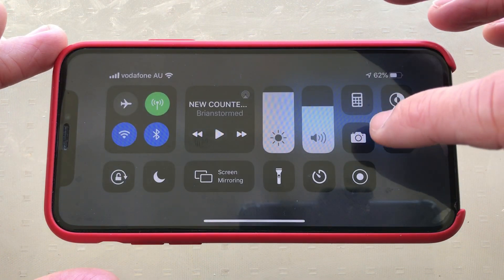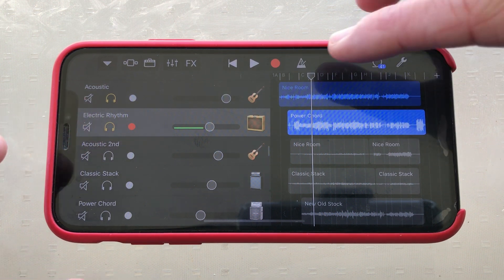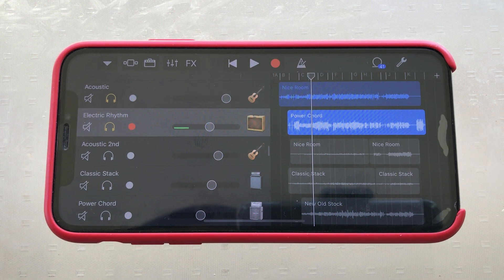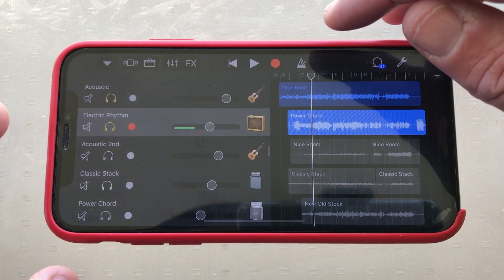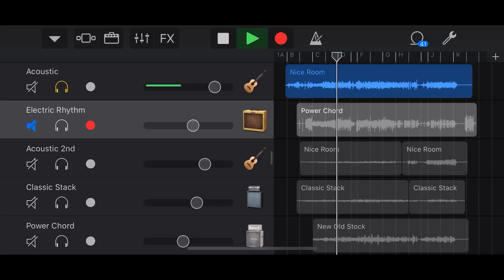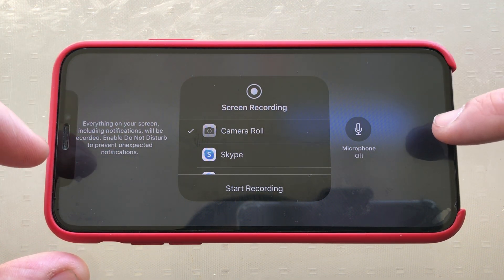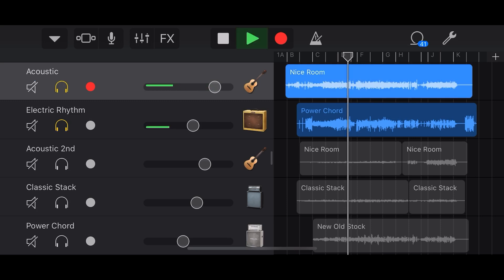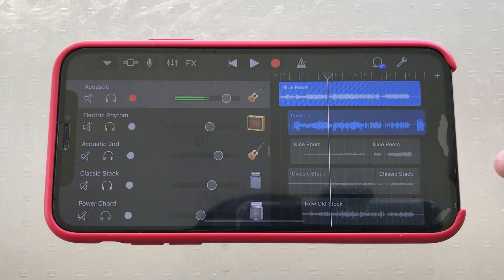STEREO screen recording - iOS 13 Screen Recorder update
Screen recording is a very cool feature in iOS, but until now, the audio from the screen recorder has been in mono only.

However, iOS 13 introduces the ability to screen record audio from your phone in STEREO! Yes, if you're sharing your music in GarageBand or other iOS apps, you can now do so with stereo audio.

In this video, I demonstrate how this works.

== Pete Recommends ==

== Web & Social ==